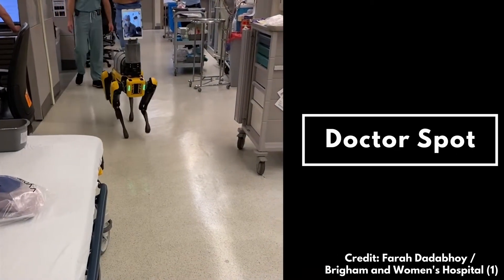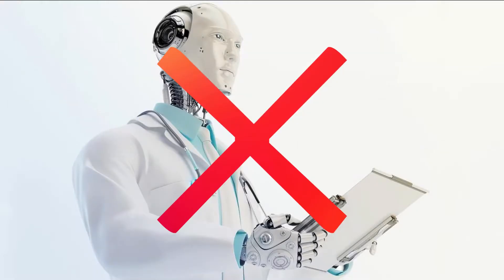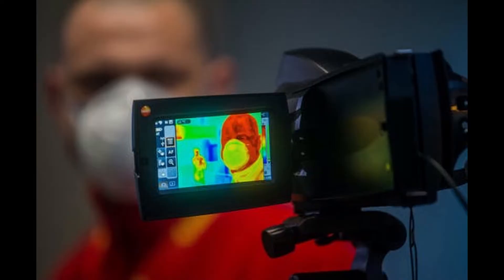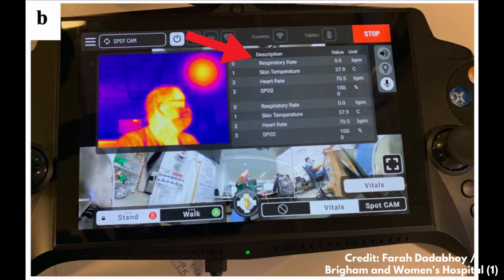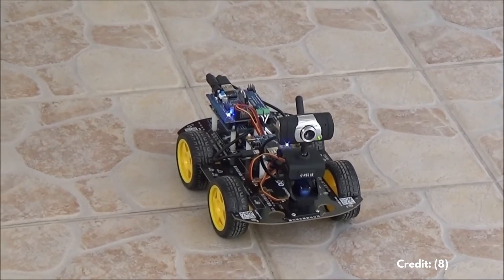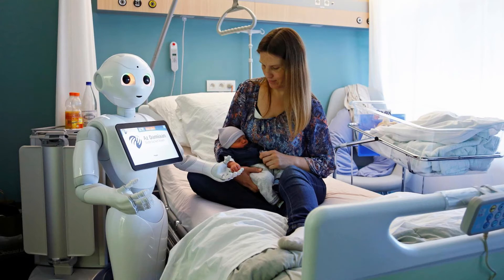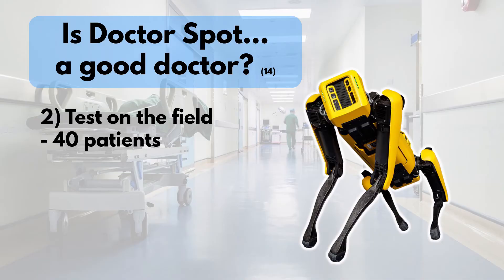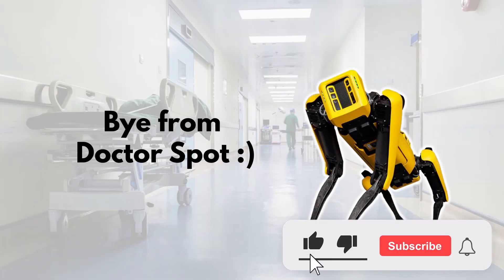Will Spot from Boston Dynamics be your next doctor?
A study from the MIT and the Brigham and Women’s Hospital featured the famous robot dog Spot from Boston Dynamics being used as a “robot doctor” in a hospital. The study assessed how the robot could help healthcare workers in evaluating patients’ conditions with a set of cameras.
But why was Spot chosen for this task? And can robot doctors actually provide benefits to healthcare?

0:00 Introduction to the study
1:53 How the robot works
4:15 Why Spot was chosen
6:34 Can robot doctors be good?

Sources:
(1) Paper - Agile mobile robotic platform for contactless vital signs monitoring
(14) Paper - Assessment of the Acceptability and Feasibility of Using Mobile Robotic Systems for Patient Evaluation